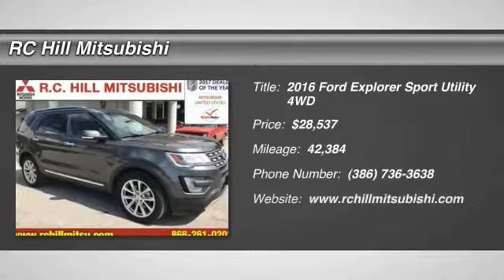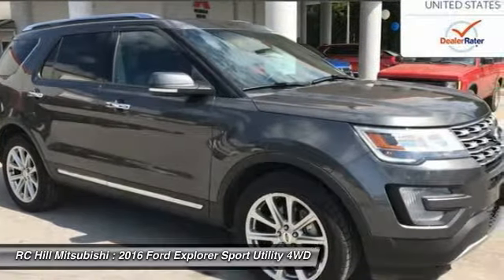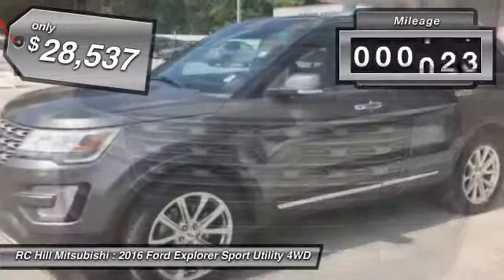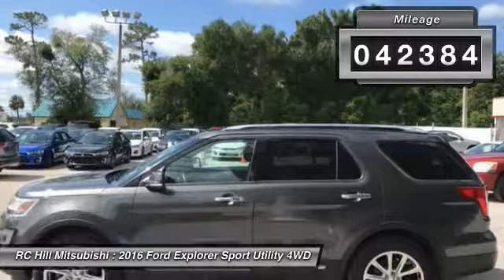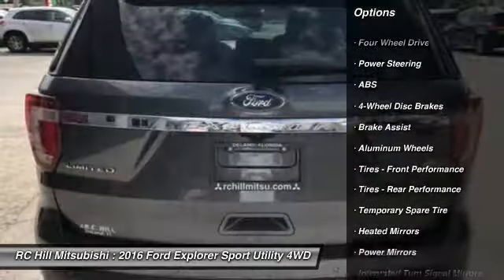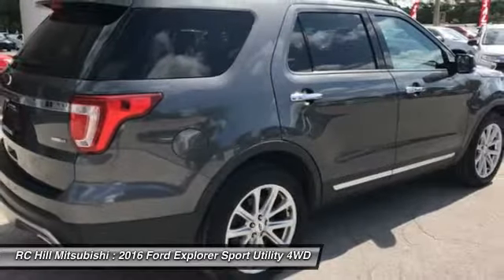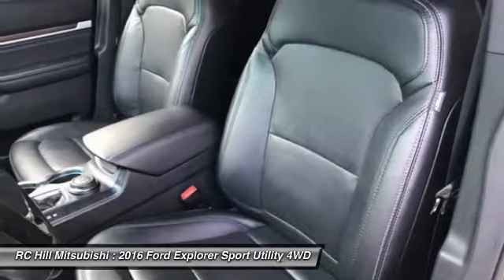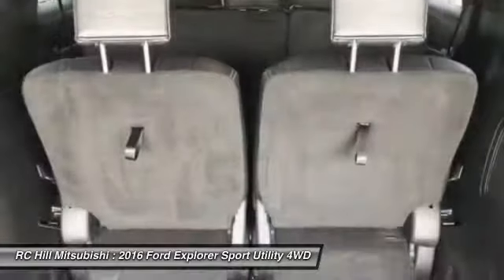2016 Ford Explorer DeLand Daytona Orlando GGC27502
2016 Ford Explorer Limited - $28537

**LIFETIME LIMITED WARRANTY, **NAVIGATION, ** THIRD ROW SEATING, ** LEATHER SEATING, **SONY SOUND SYSTEM, ** look at this ONE OWNER, ** LOCAL TRADE-IN, ** CLEAN AUTOCHECK, **BACK UP CAMERA **REMOTE START, **ACTIVE SUSPENSION, ** POWER FRONT SEATS,** HEATED COOLED FRONT SEATS , **POWER LIFT GATE, **HANDS FREE BLUETOOTH, **REAR HEATED SEATS,.** PASSED OUR MULTI-POINT SAFETY INSPECTION, PRICE INCLUDES OUR COMPLIMENTARY Worry Free 6 MONTH/ 6,000 MILE WARRANTY and A FREE AUTOCHECK vehicle History Report. Used Cars may not have Second set keys, floor mats, or owner's manual. We will be happy to obtain extra one's for you at our Dealer cost. WE SMART PRICE OUR INVENTORY, OUR BEST PRICE IS UP FRONT- NO NEGOTIATIONS NECESSARY. PLUS, OUR SALES STAFF IS NON-COMMISSIONED. WHICH MEANS, NO PUSHY SALESMAN. IT'S A VERY FRIENDLY ATMOSPHERE. You deserve a No-Bully car buying Experience. Recent Arrival!